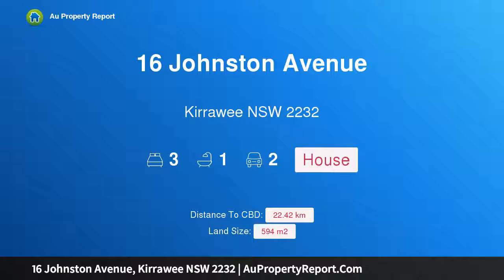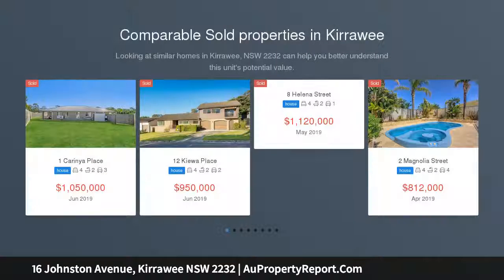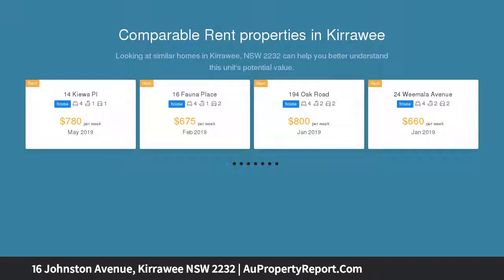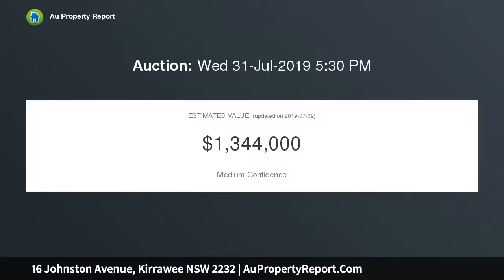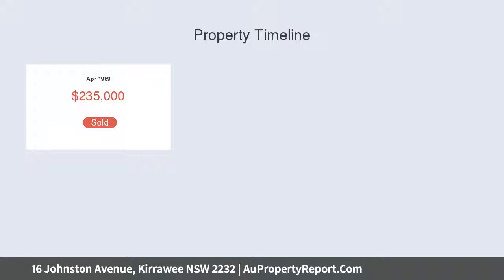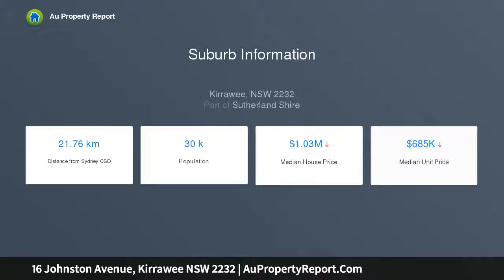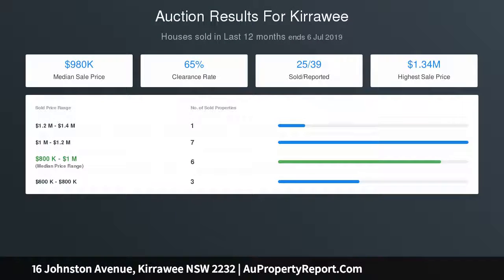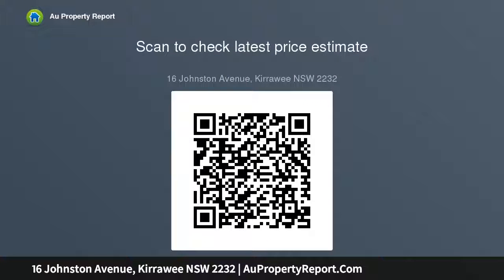16 Johnston Avenue, Kirrawee NSW 2232 | AuPropertyReport.Com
16 Johnston Avenue, Kirrawee NSW 2232
Property Type: house
Bedrooms: 3
Bathrooms: 3
Car Space: 2
Potential Plus